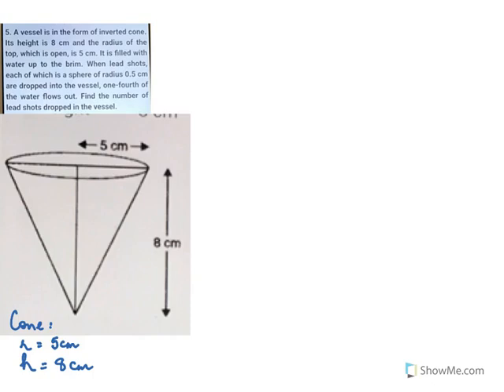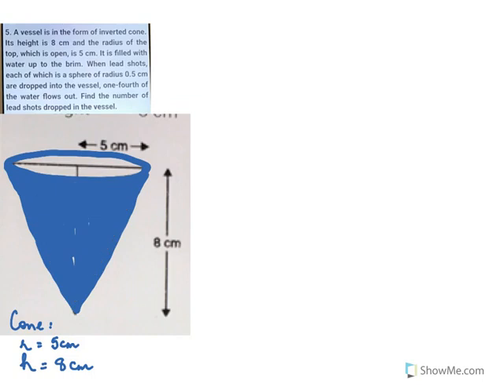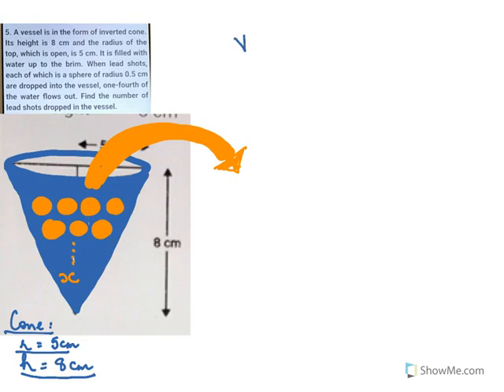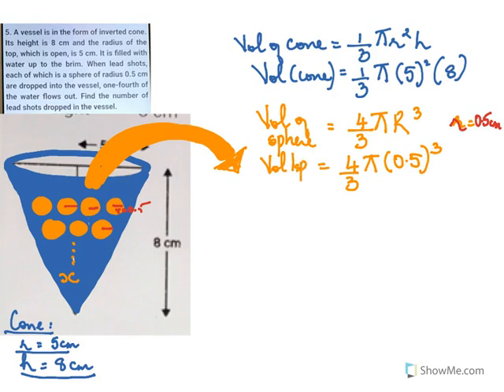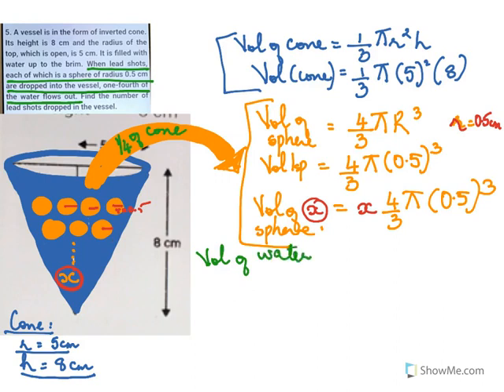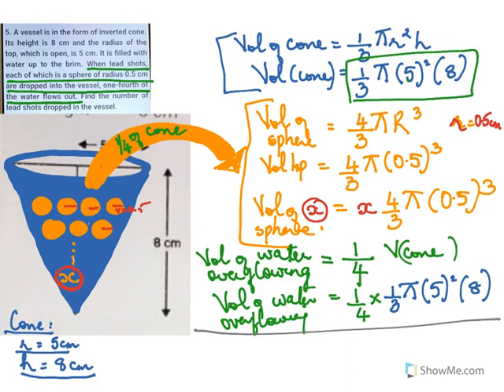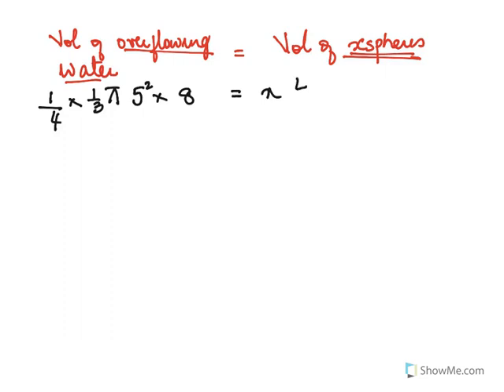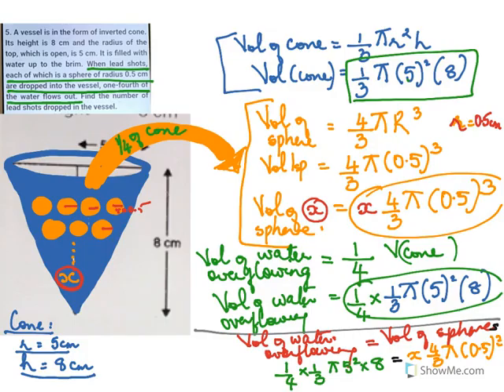CLASS 10/VOLUME SURFACE/4B/NCERT EX 13.2 (5)